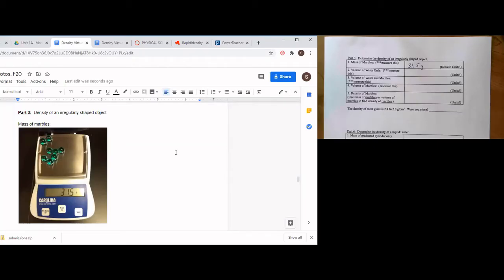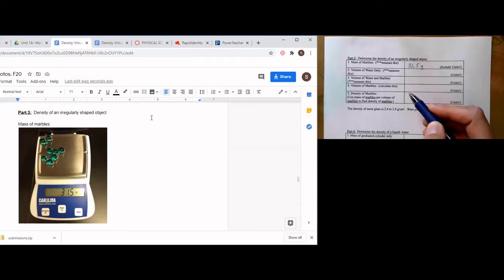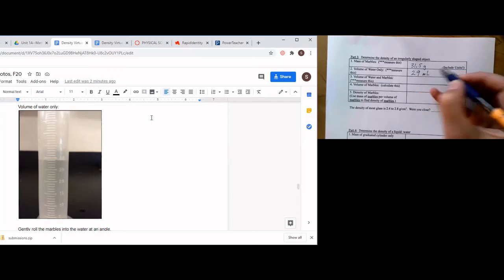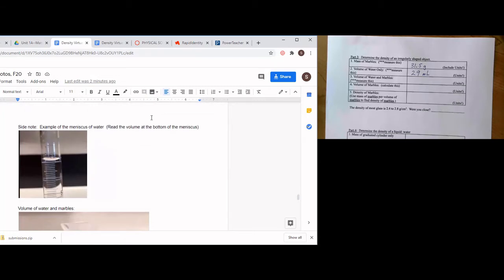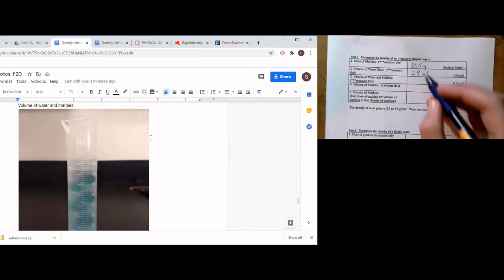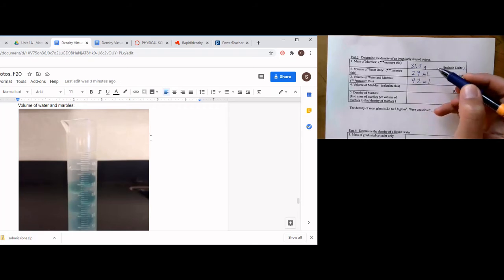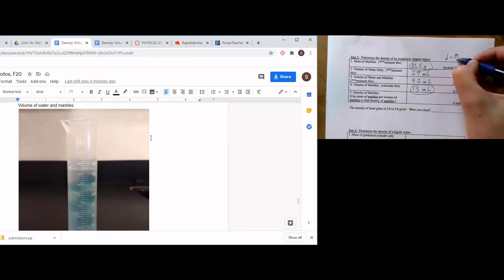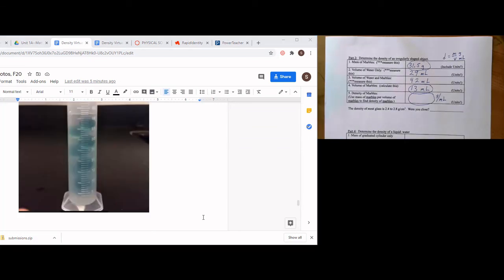Virtual Density Lab Calculations, Part 3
Want to purchase this lab?  Go to Teachers Pay Teachers